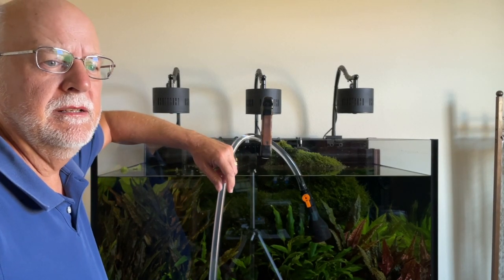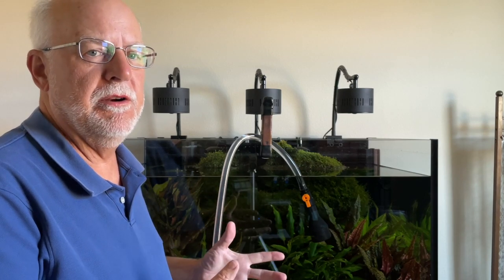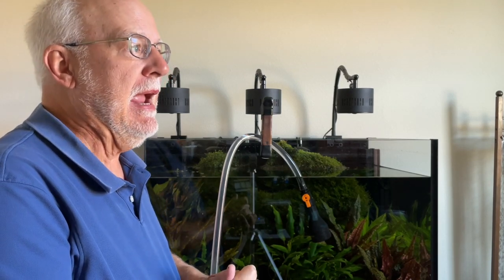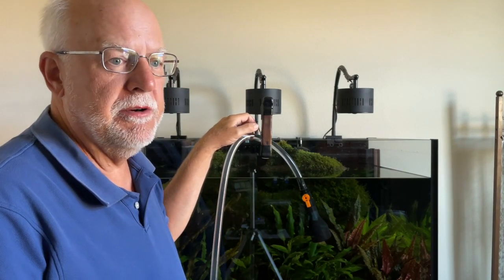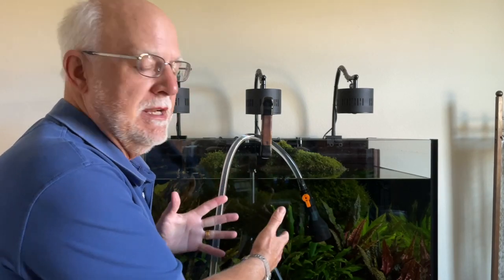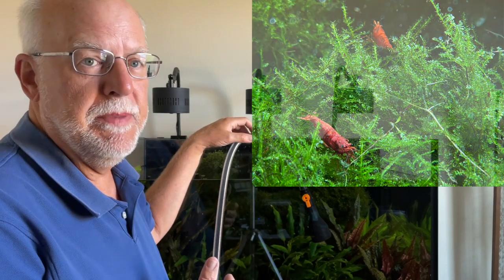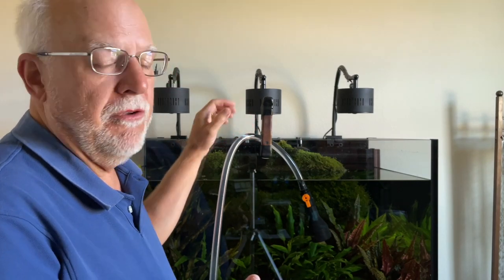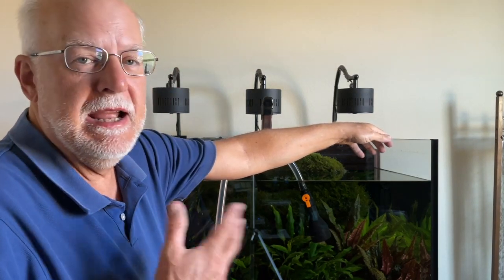What to expect from new plants & plant growth with water changes.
Michael

 • 5 hours ago
I started a reef tank around 6 months ago, I have been researching through your videos on anoxic filtration and was certain I wanted to try it. I put a plenum in with a one inch up lift tube. I ceramic rings under the plenum and put seeded BCB bags on top of the plenum as to keep the clay seperate from the aragonite sand. I ran the system for around 3 months with no bubbler or mechanical means of flowing water through the plenum hopefully that it would run on defusion. Tha substrate kept blackening against the glass and the hair algae was still persistent so I bit the bullet and put a tiny pump on the the up lift tube and within 2 months the hair algae is basically gone and the I have splotches of a green film growing between the substrate and glass, something I remembered you mentioning was common when running a plenum. Nitrate and phosphates have lowered but not as much as I'd like so recently I've removed the protein skimmer from the sump and replaced it with two 4in cubed BCB baskets. The reason for this is I wanted the fine proteins to feed the bacterial growth in the plenum and baskets. As you've mentioned the more food you put in the more bacterial growth to handle it. Dispute all the pushed back from the 'experts' the tank is running super well. Specially for the fact that I haven't done a water charges in 4 months, something the experts were saying that I needed to do to get rid of the nitrates and phosphates. For reference, the tank has been going for 6 months and has 15ppm nitrates and .10ppm phosphates with no protein skimmer and no water changes in 4 months. So 'experts' please tell me what putting a plenum and removing the protein skimmer will kill my tank? Thank you Dr Kevin Novak for all your information.